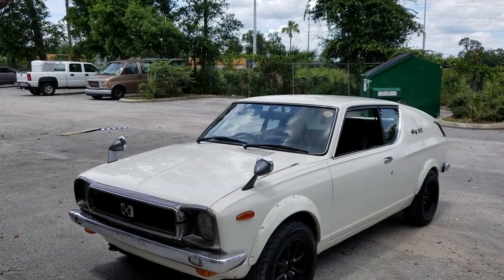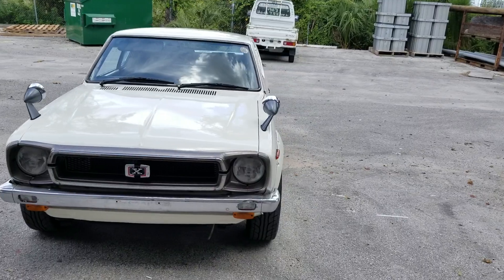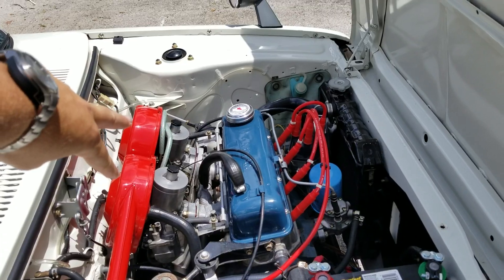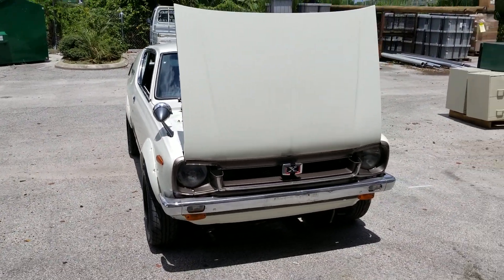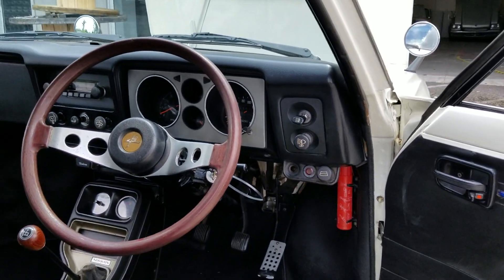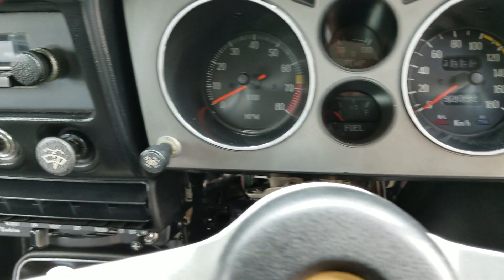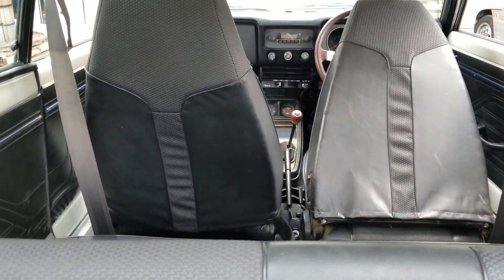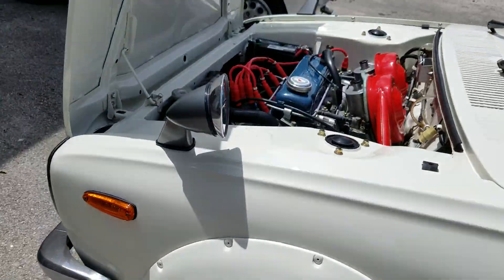1974 Nissan Cherry X1R KPE10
Model X-1 was a First Generation Cherry powered by the 1171cc inline 4-cyliner OHV A12 engine. With a compression ratio of 10:1 and breathing through twin Hitachi sidedraft carburetors, engine output reached 83 bhp at 6300 rpm.
The ultimate model in the Cherry lineup was the very special X-1R (also known as the 1200X-1R) which was introduced in March of 1973. This one was built for performance with twin carbs, a stripped out interior, and what the Japanese called “over-fender flares”. A fully developed engine was capable of 130 bhp and 8000 rpm which made the 1530 pound X-1R plenty exciting.